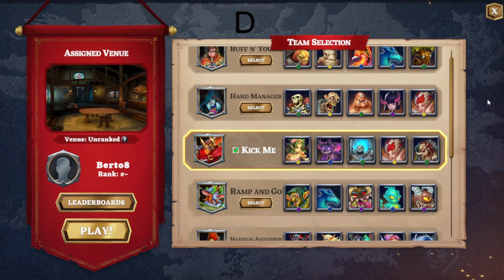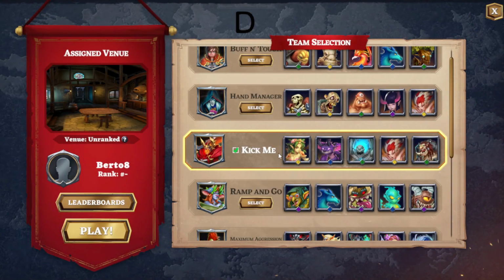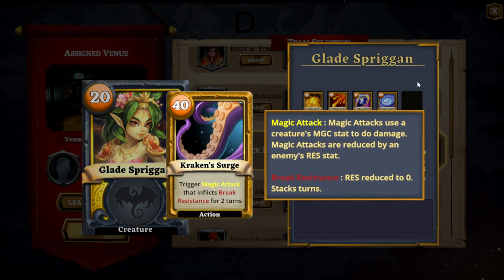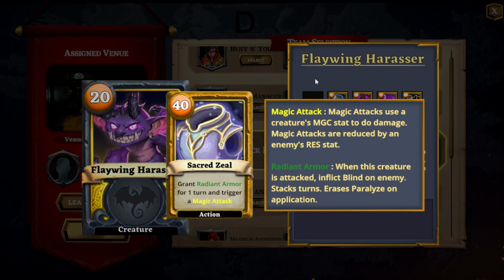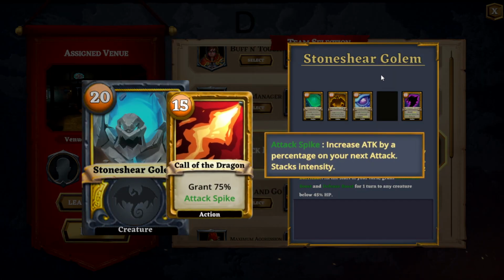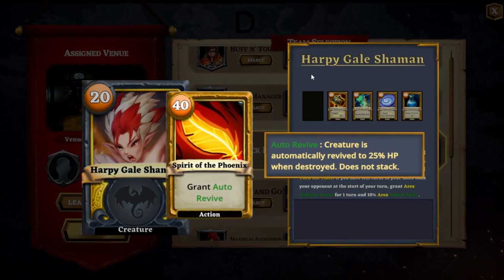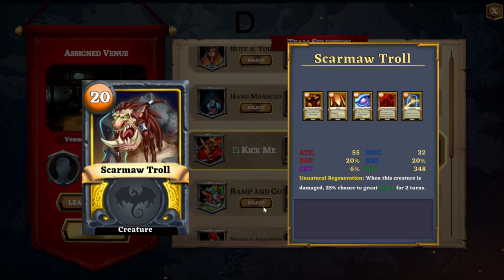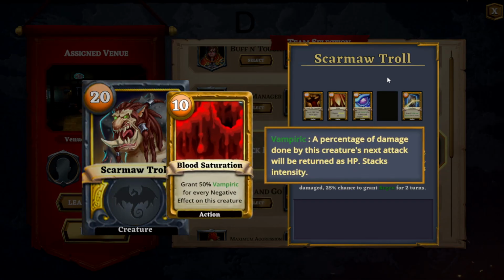Legends Reborn | "Kick Me" Deck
Enjoy some walkthrough gameplay demonstrations from the development team, and be sure to sign up for the latest news at the Legends Reborn website!